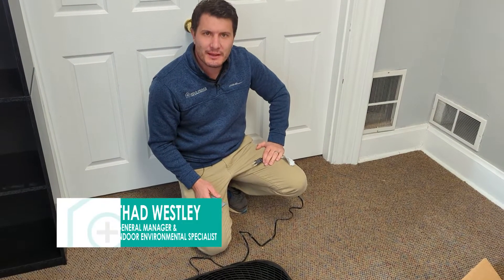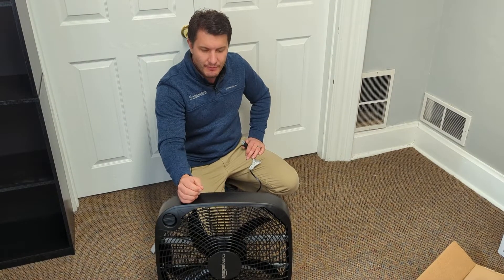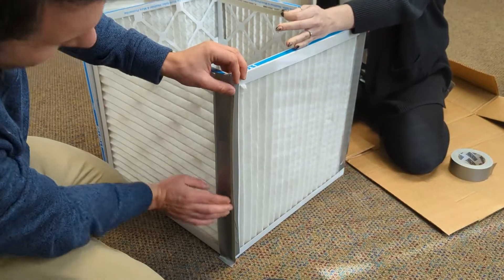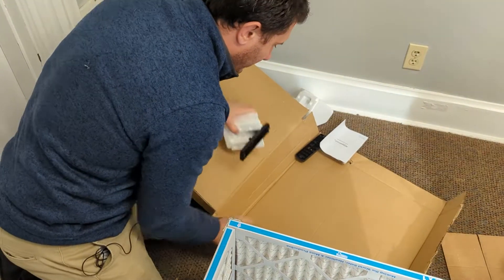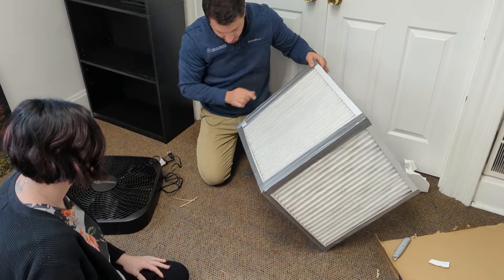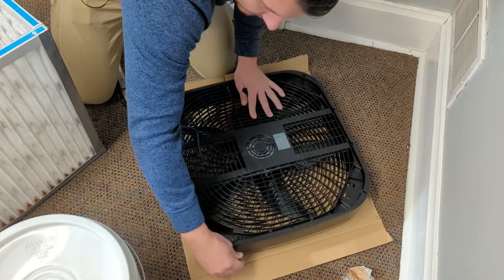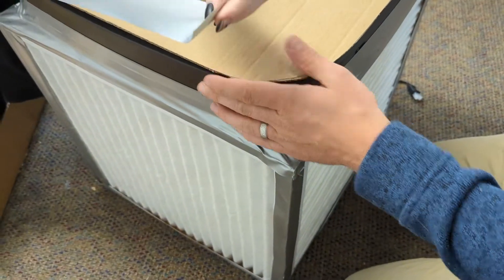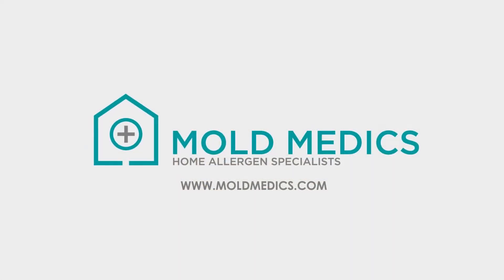How To Build An Air Purifier For Under $90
There's nothing better than fresh, clean air quality. But when you're using your fireplace, living with multiple pets, or working in your woodshop your home's particulate levels skyrocket, and it can be difficult to find ways to make your environment cleaner. That's why today Thad's going to show you how easy it is to build your own DIY air purifier for under $90!

Are dirty or clogged ducts causing problems for your HVAC system or indoor air quality? Our experts will go the extra mile to provide you with cleaning services that you can trust. Whether you’ve been in your home for decades or just finished construction, our duct cleaning services are a valuable investment in your health.

Get a free personalized air duct cleaning quote online in minutes
Mold Medics
811 Washington Ave
Carnegie, PA 15106

00:00 Introduction
00:18 What You Need
00:30 What is A Corsi-Rosenthal Box
00:58 Step 1 - Build The Frame
02:02 Step 2 - Cut Out & Tape The Base To The Bottom
03:07 Step 3 - Mounting & Taping The Fan to The Box
04:25 Conclusion